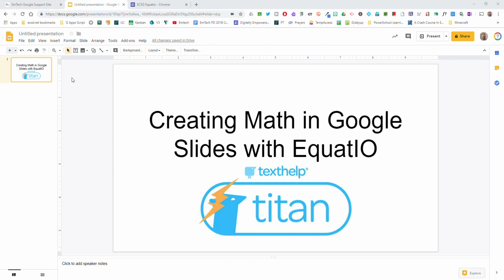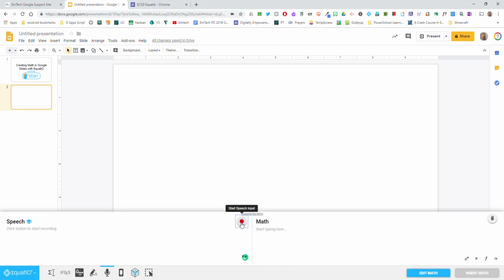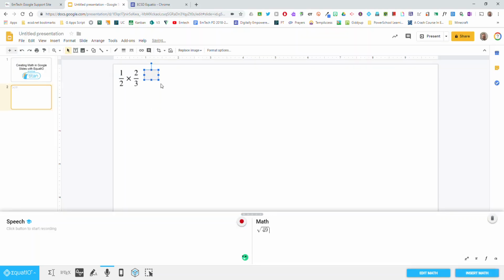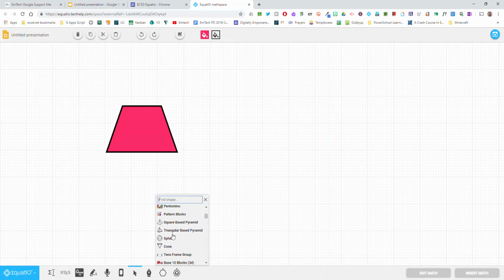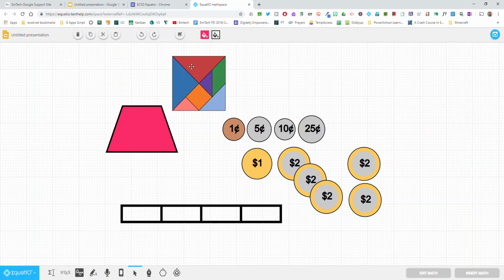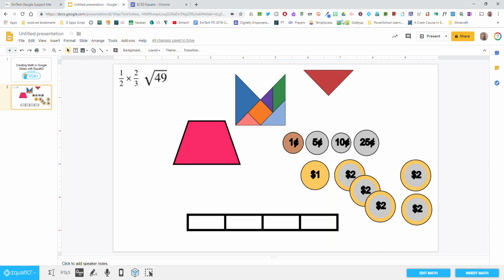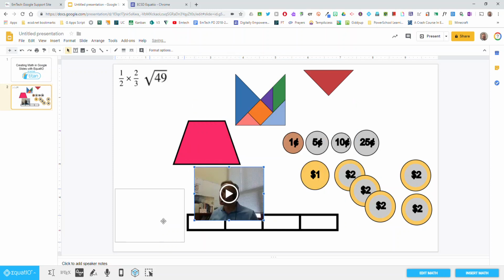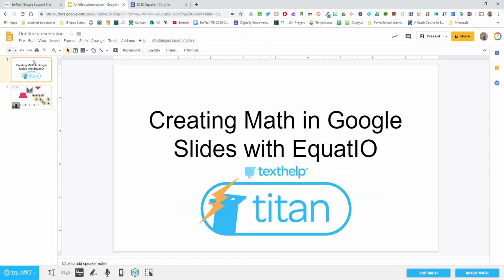Google Slides and EquatIO - Digtial Canvas Meets Digital Math Creation!